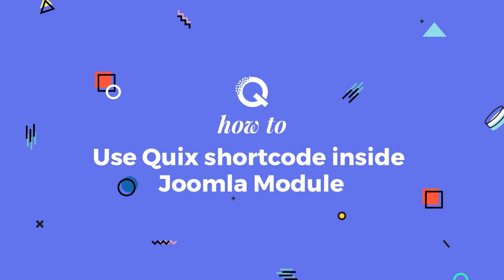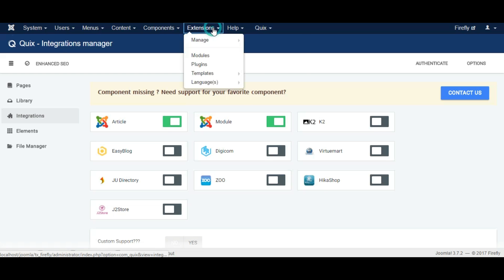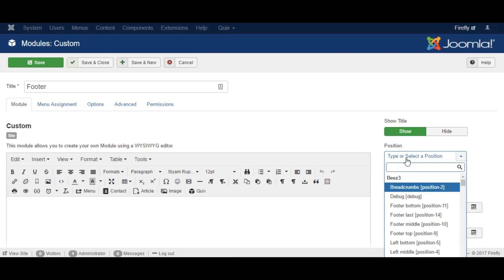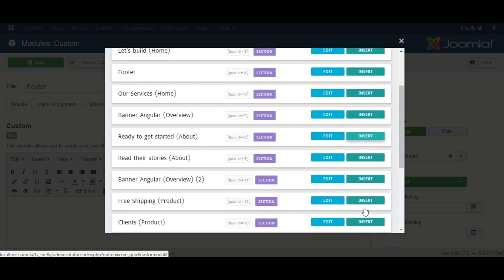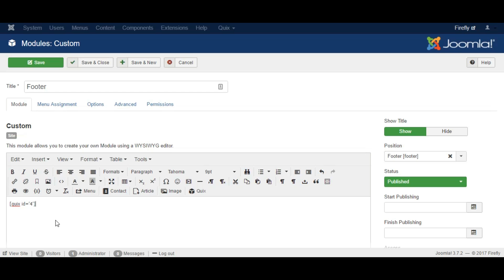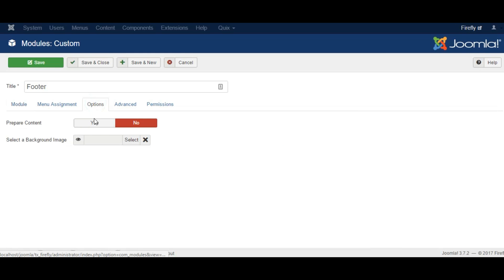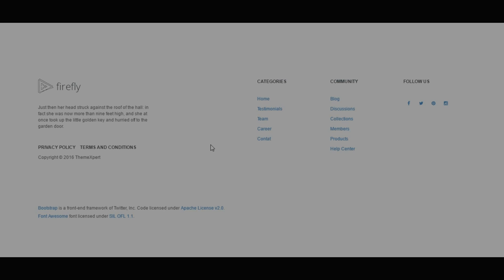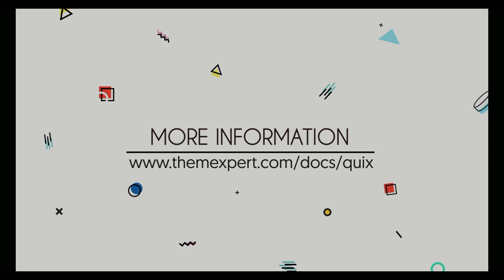How to use Quix shortcode inside Joomla Module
In this video we'll show you, how you can use Quix shortcode inside Joomla Module.